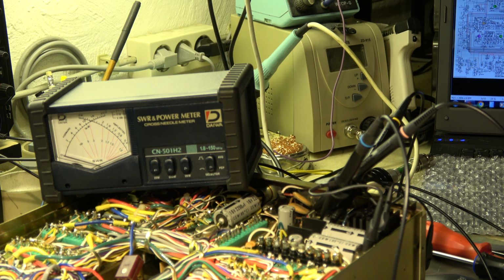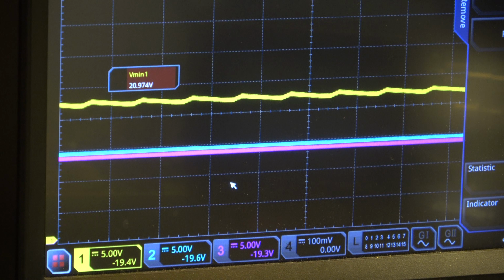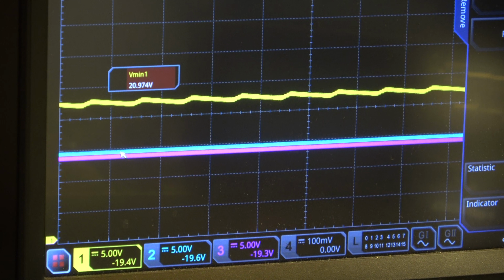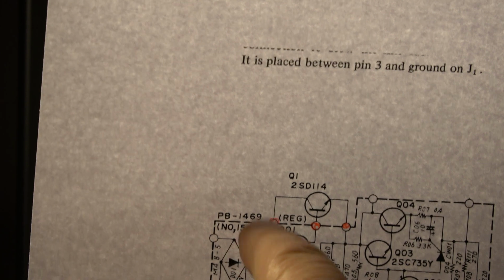#196 YAESU SOMMERKAMP FT 221 Part 3(9)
Suspicious behaviour - still a problem in the PLL-board?